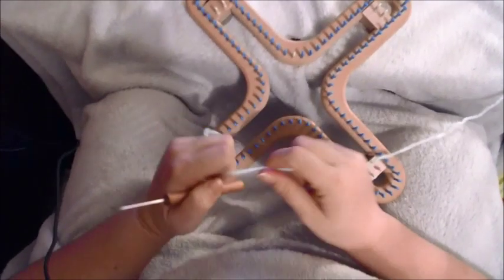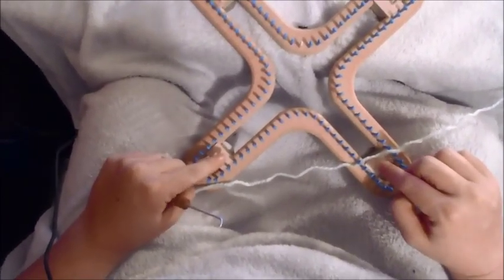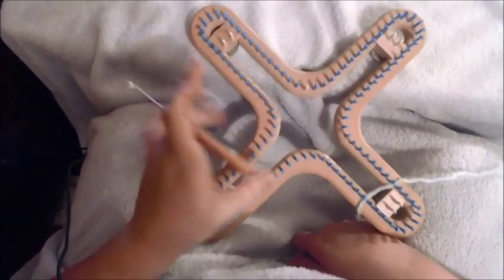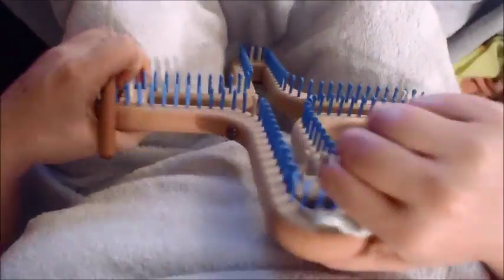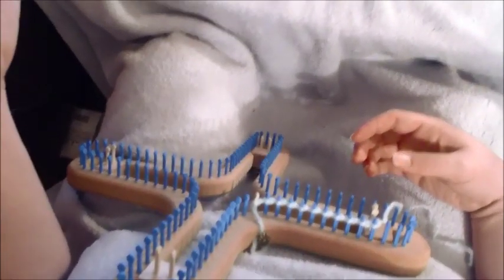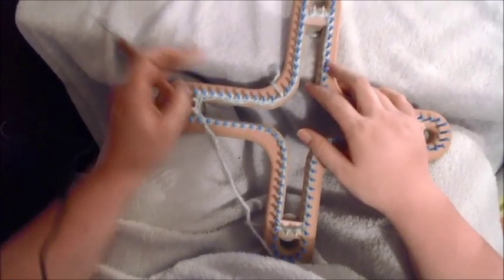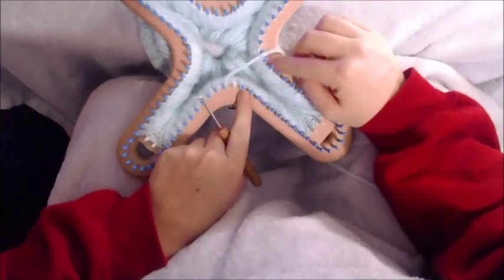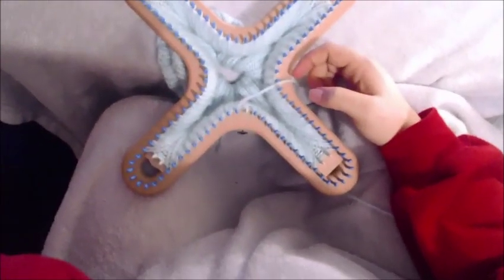How to Loom Knit an Arch Rib Hat on the Universal X Loom